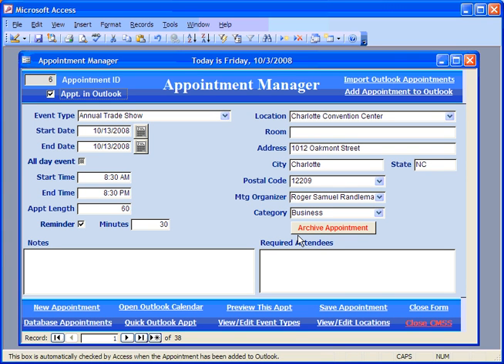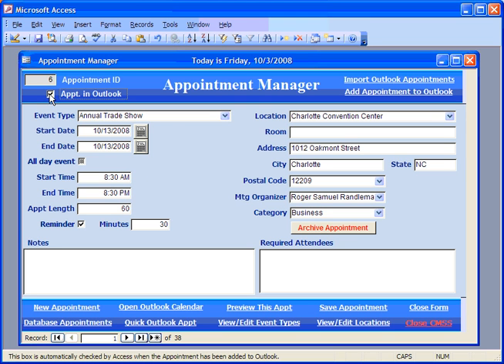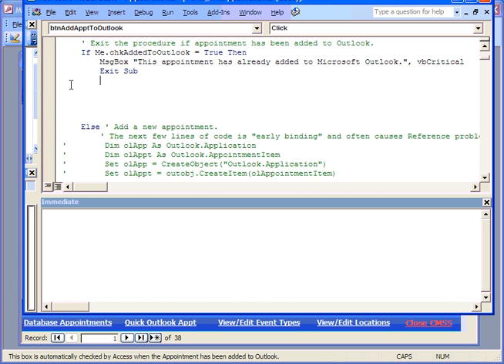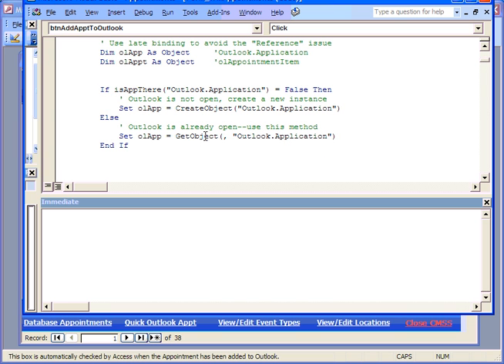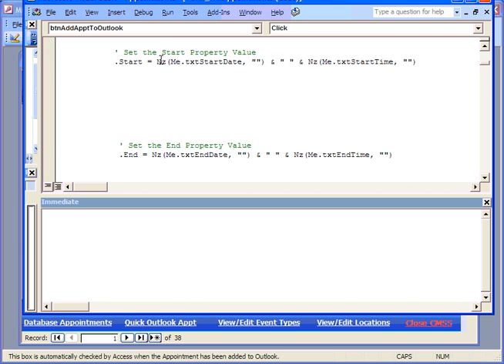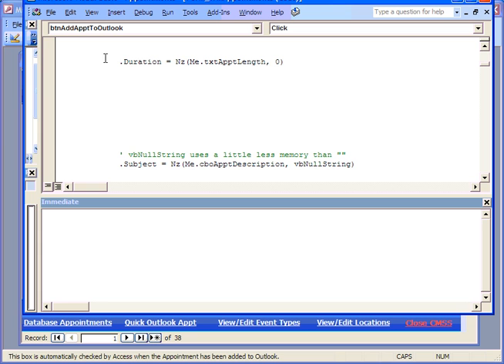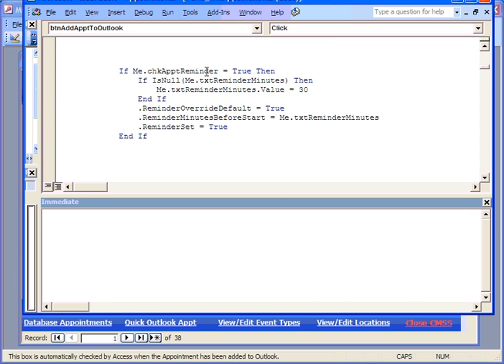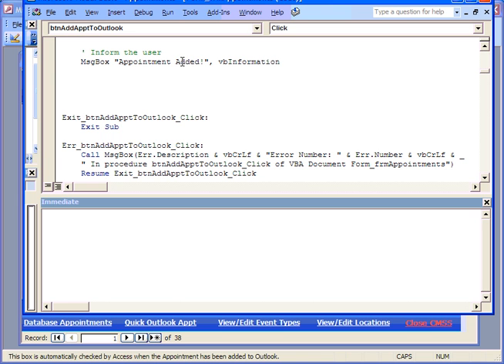How to Add Your Custom Microsoft Access Data to the Outlook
Learn how to Add Your Custom Microsoft Access Data to the Outlook Calendar. Almost any data with a date can be added to your Outlook Calendar as an Appointment.